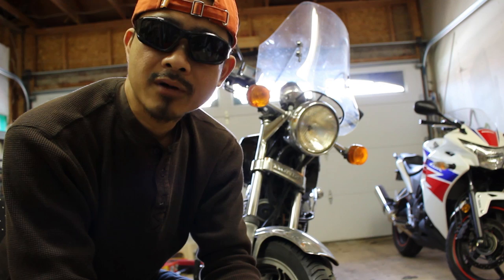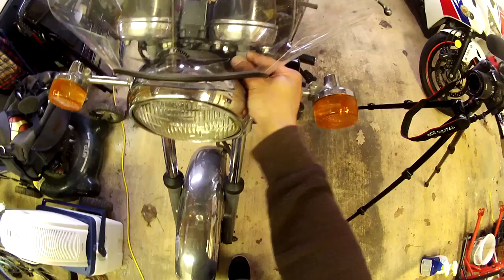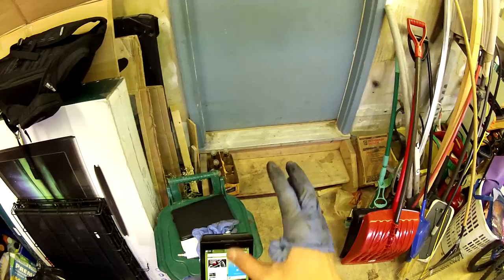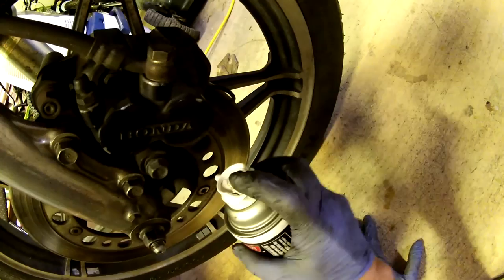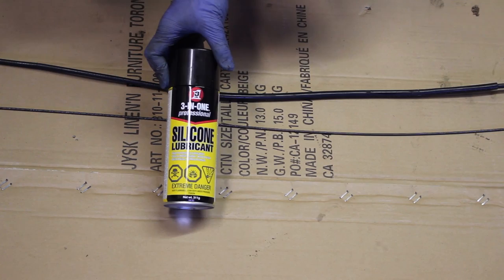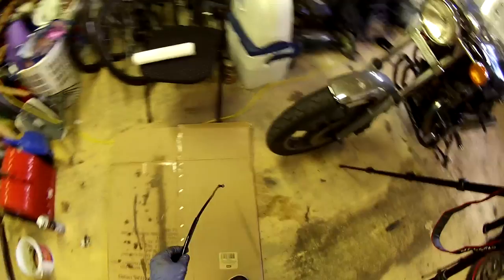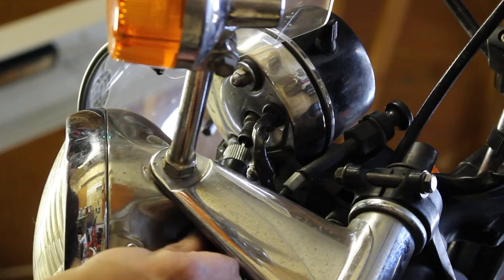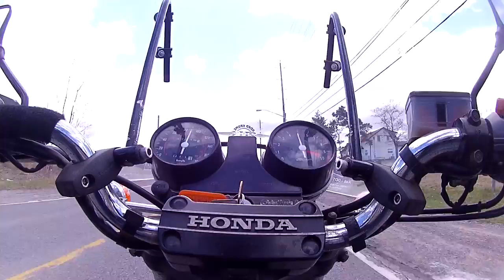Clean & Lubricate Speedometer Cable - CB450SC Motorcycle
I cleaned and lubricated the speedo cable of my Honda Nighthawk CB450SC because the speedometer needle was bouncing ever since I bought it. I thought it would solve the issue, however, it was still bouncing after I thoroughly cleaned it.

Anyway, it is still a good procedure to follow for those who don't know how to do it.